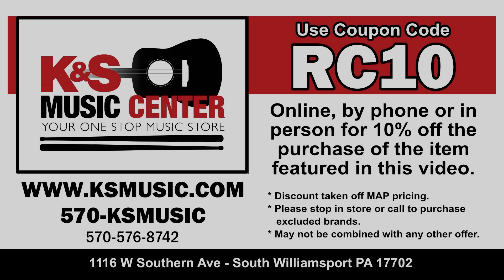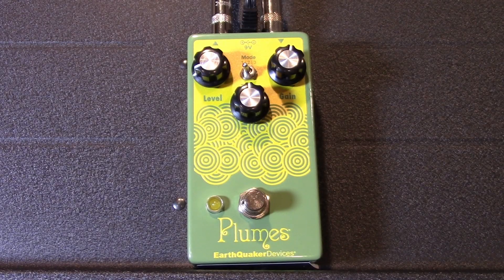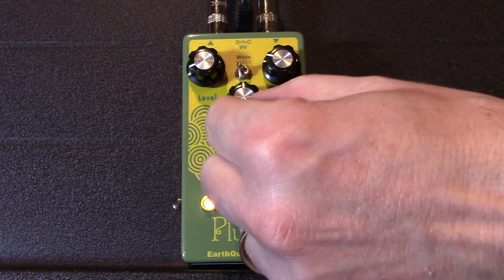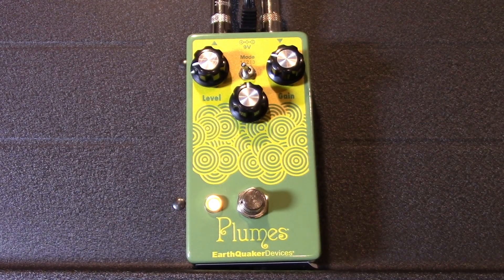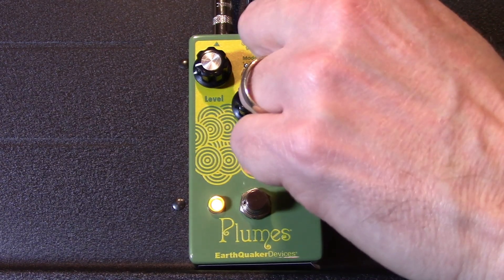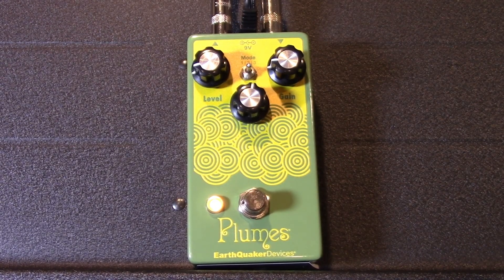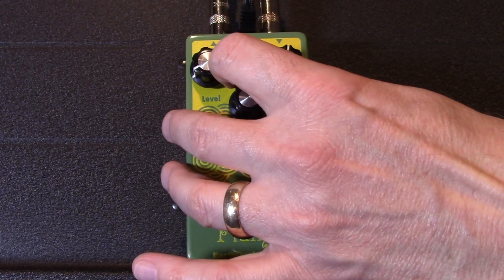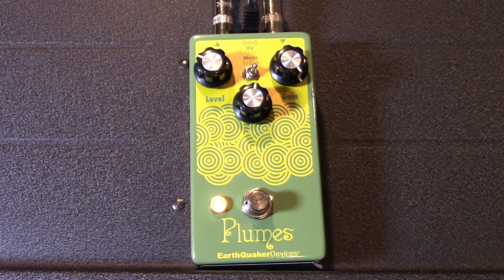EarthQuaker Devices - Plumes Overdrive Demo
In this video, I demo the EarthQuaker Devices Plumes Overdrive.

Stream my original music on all major platforms including:
Amazon Music